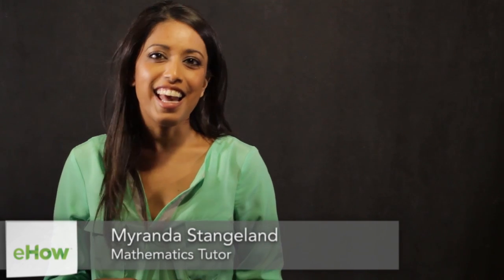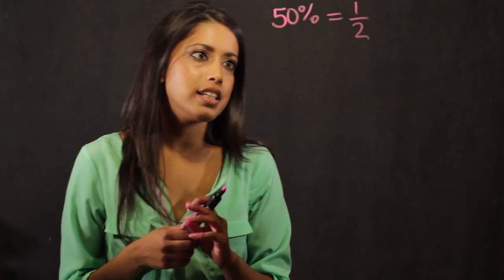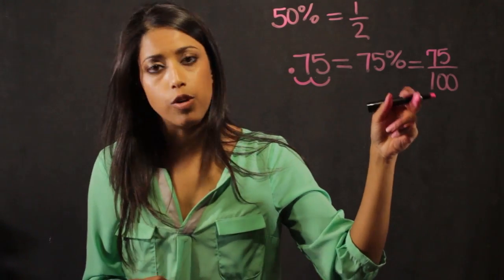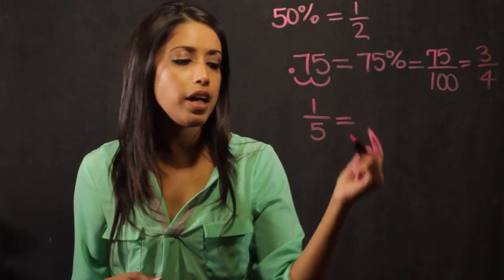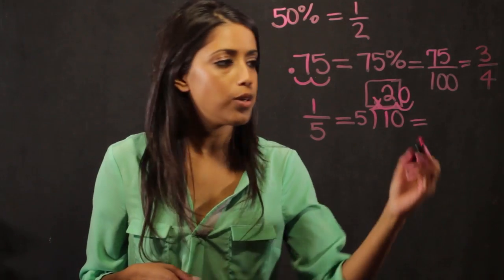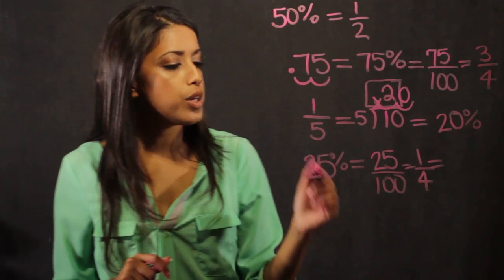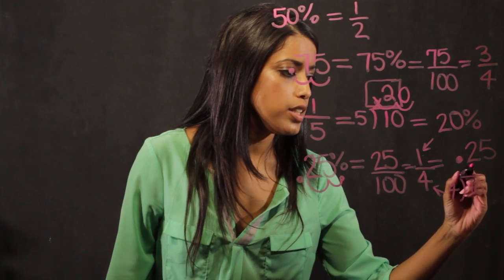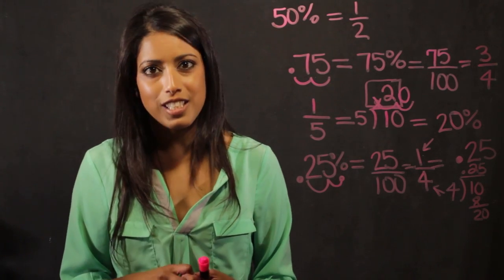How to Teach Fractions, Percents & Decimals to the 8th Grade : Math Fundamentals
Teaching fractions, percents and decimals to the eight grade is a lot easier if you relate everything to real world examples. Teach fractions, percents and decimals to the eight grade with help from a mathematician and educator in this free video clip.